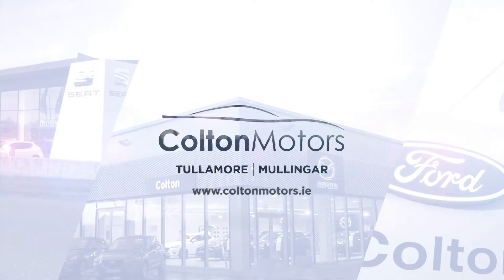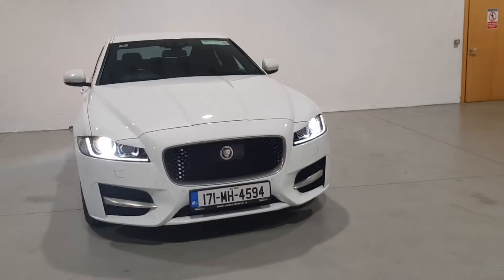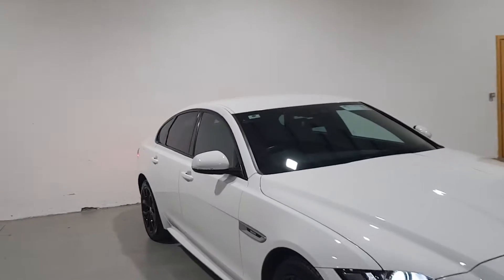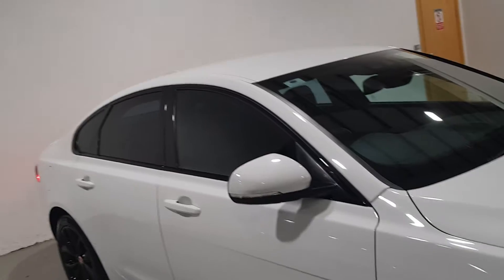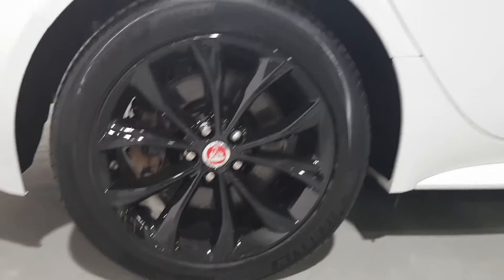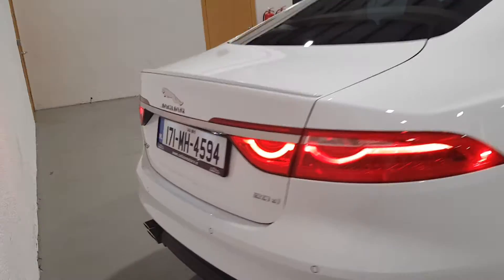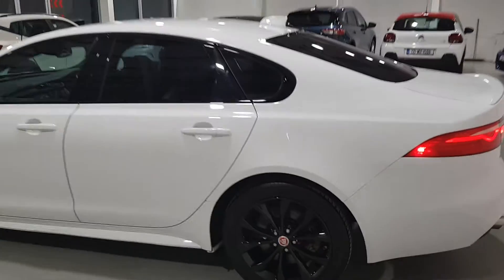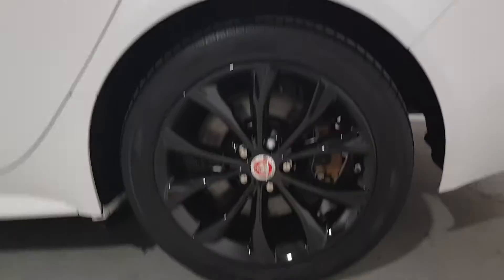171MH4594 - Colton Motors Mullingar